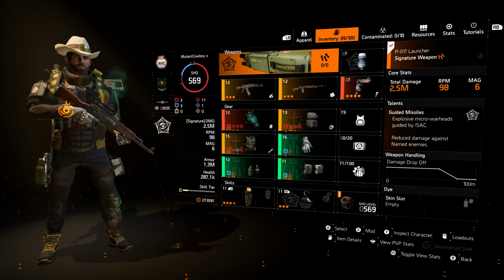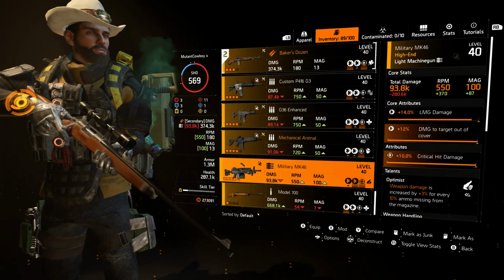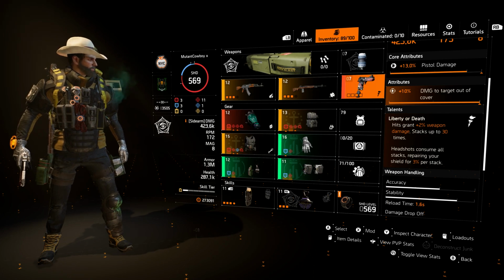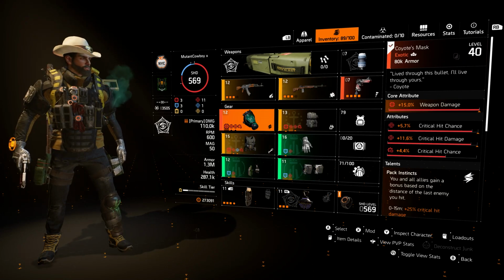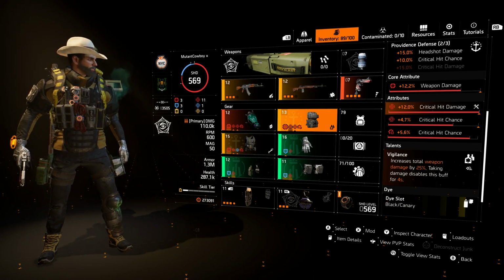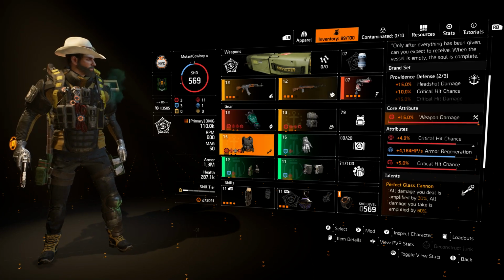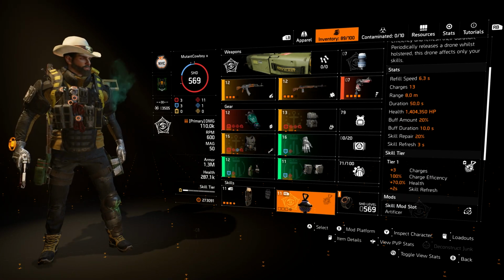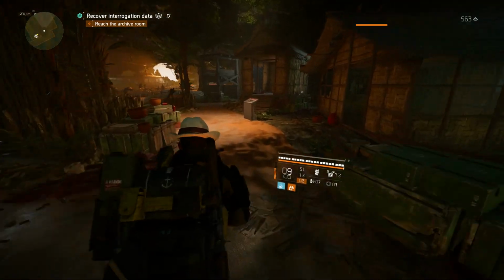Bulwark Cannon solo build - Division 2 TU10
In this Division 2 build video I want to take a look at my current Pistol and Shield build for solo play. I have been using it quite a lot and enjoy it very much. I am using 3 piece Foundry Bulwark, Coyote's Mask, 2 piece providence defense with Perfect Glass Cannon and Vigilant, plus my Liberty exotic pistol.

Incoming repair test with perfect clutch, preservation, protected reload, and the healing skills, restorer hive and reinforcer chem launcher